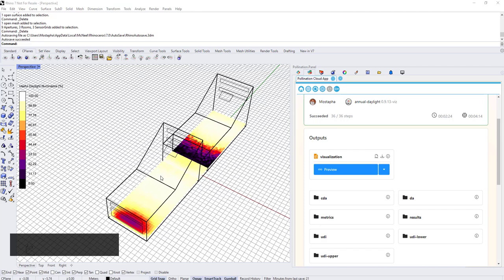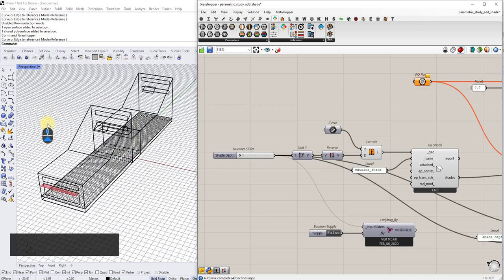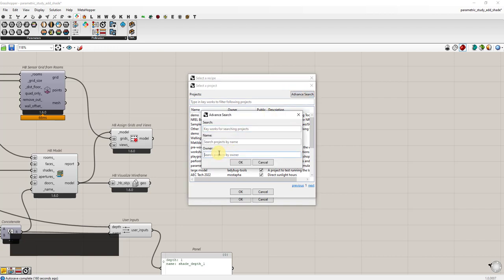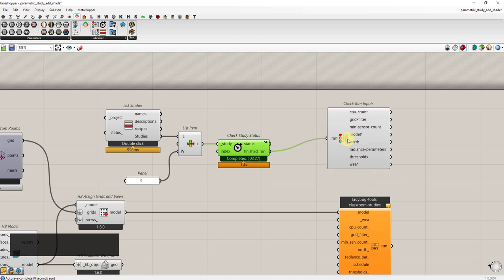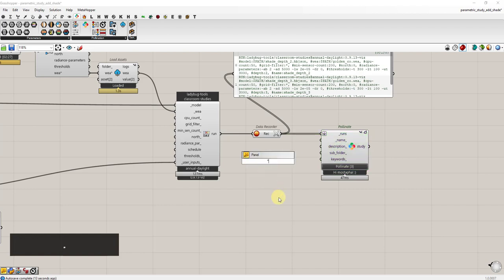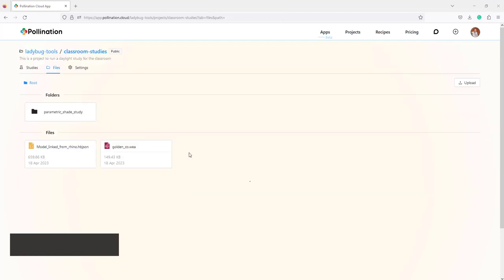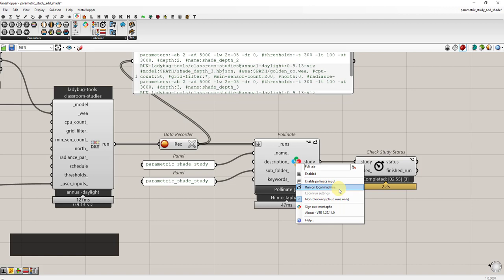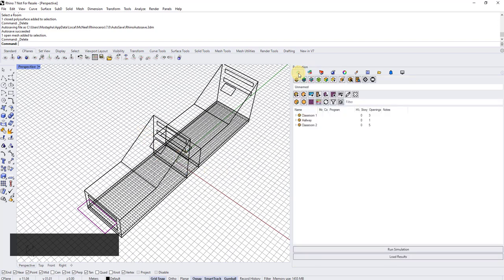Pollination Rhino: How to use the Rhino model for a parametric study to reduce glare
This video shows how you can use the Pollination Grasshopper plugin and the Ladybug Tools Grasshopper plugins to set up a parametric study for a model to decrease the glare in a classroom, and update the Rhino model based on the results. You can check the studies online here on Pollination